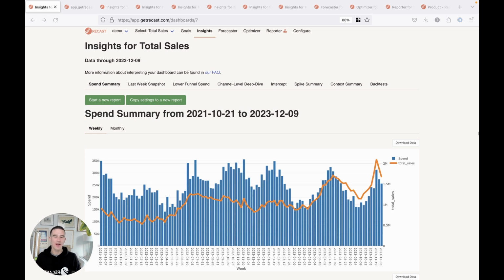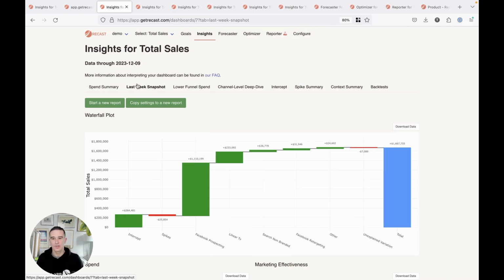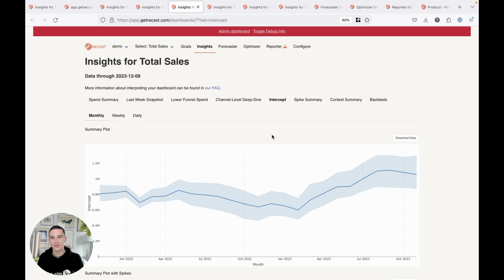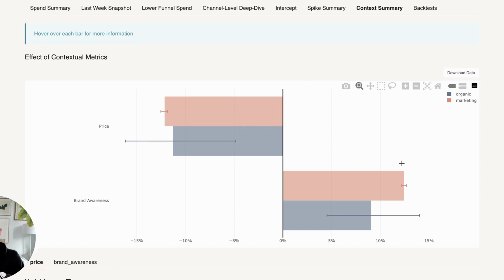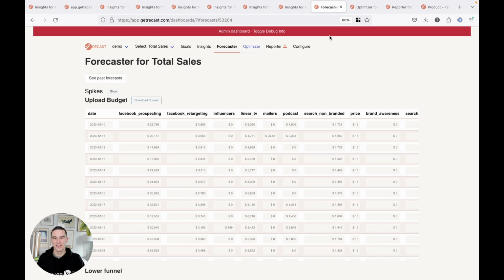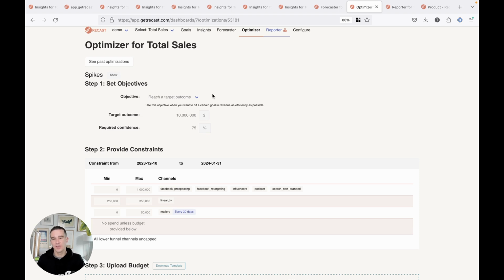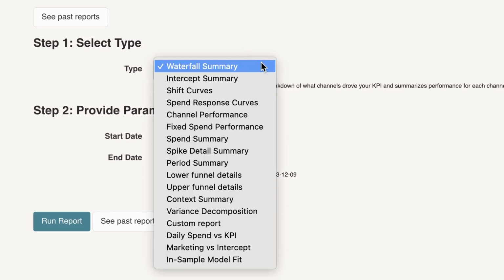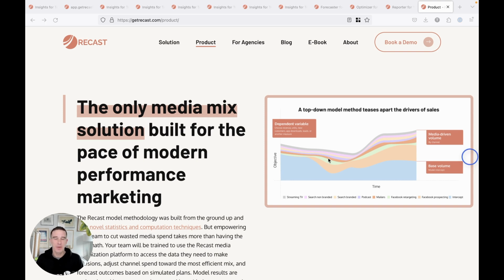Recast Incrementality Platform: Key tools, features, and reports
Join Tom Vladeck, co-founder of Recast, in this detailed walkthrough of the Recast marketing mix modeling platform. Discover how Recast empowers the world's most sophisticated brands to measure and optimize their marketing spend.

In this video, Tom showcases every major feature of the platform, including the Goals Feature, Budget Optimizer, Forecaster, and more to help companies optimize their channel mix and generate reliable forecasts.

- You’ll learn how to set and achieve marketing goals, analyze ROI, and make data-driven decisions to manage your marketing budget effectively

- You’ll understand the impact of various factors like brand awareness, competitor activity, and market trends on your sales.

- Plus, you’ll get an exclusive look at how Recast’s advanced forecasting and optimization tools can revolutionize your marketing strategies.

Timestamps:

00:00 - Introduction to Recast & Overview
00:55 - Setting Marketing Goals with Recast
02:00 - Understanding ROI and Sales Channels
03:00 - Deep Dive into Channel Performance
03:38 - Analyzing Organic vs Paid Marketing
04:07 - Modeling Holidays and Promotions
05:55 - The Importance of Backtests for the Accuracy and Reliability of Recast
07:13 - Future Forecasting with Recast
08:22 - Budget Optimization and Recommendations
10:42 - Setting Up and Running Recast